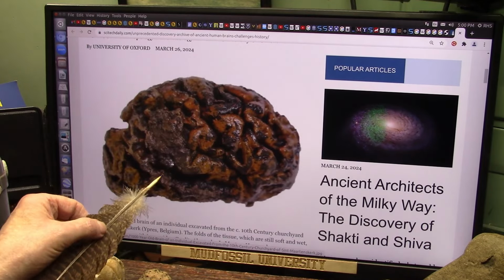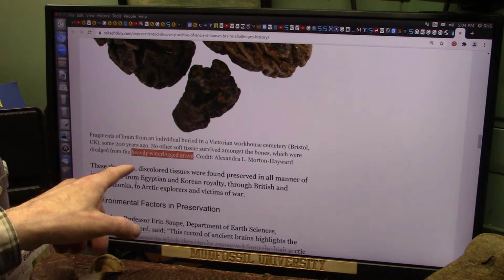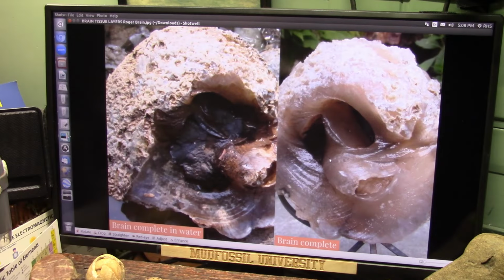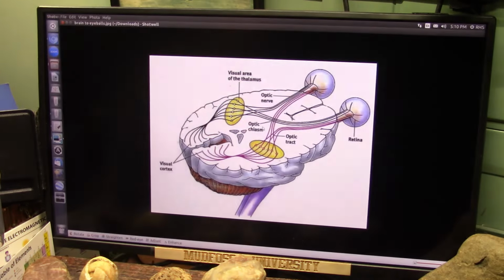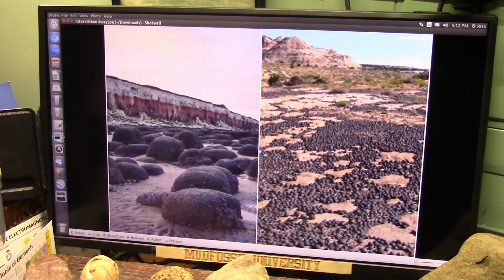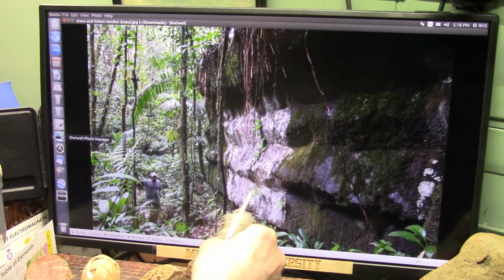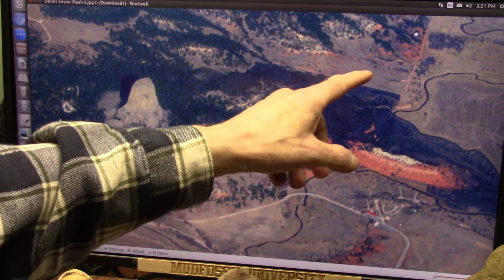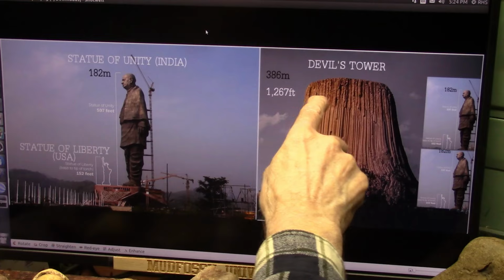Preserved Brains Some glass like others Still Pliable after 1000s of Years but how and Why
A new Science has emerged. A special preservation condition is leading to amazing discoveries about our ancient past... hop on board.